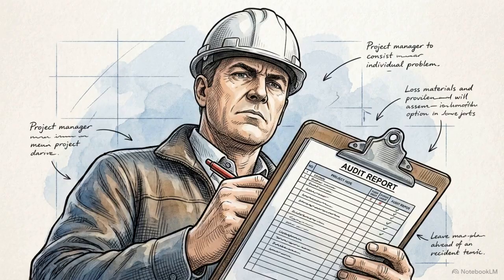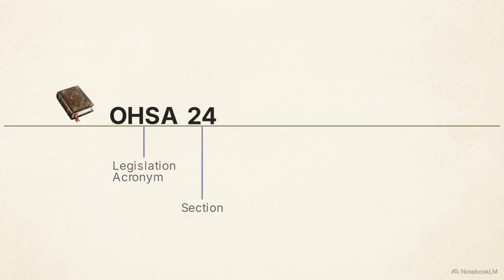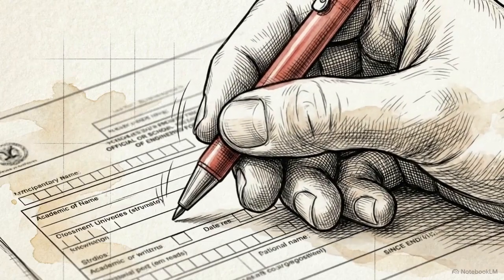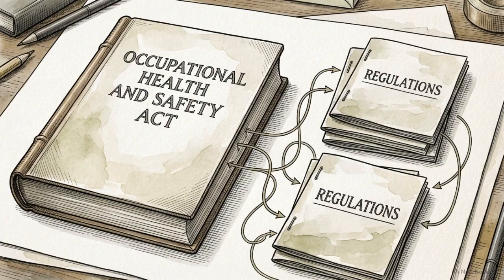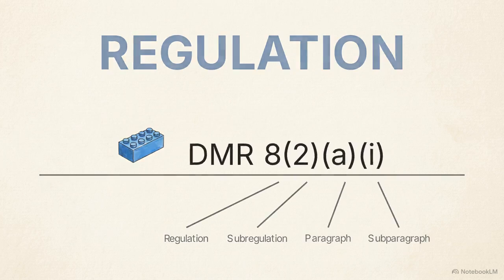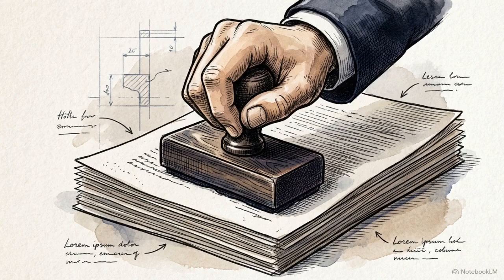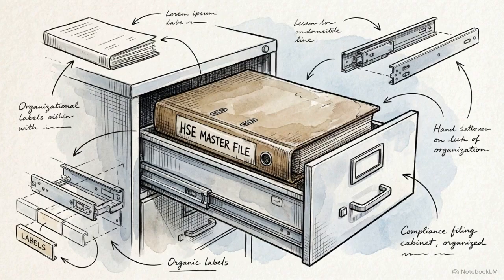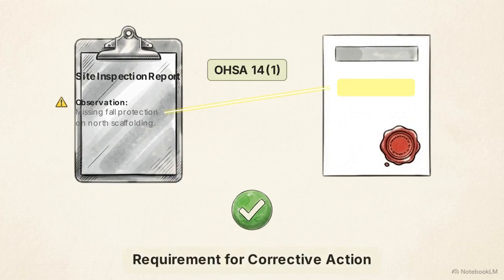MASTERING HEALTH & SAFETY, TENDERING & COMPLIANCE FOR JBCC, FIDIC & NEC3 PROJECTS : LEGAL CITATIONS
EP06 : In this episode, we explain how to read and write legal citations correctly in HSE documents. This is a practical skill that helps with risk assessments, audit reports, legal registers, method statements, notices, and incident reports.

In this episode:
- What a legal citation is
- Sections, subsections, paragraphs, and subparagraphs
- How to cite legal references properly
- Common mistakes people make
- Why correct legal referencing matters in HSE work
- Practical examples relevant to South African workplaces

This episode is especially valuable for safety officers, auditors, supervisors, compliance practitioners, and project managers who prepare formal HSE documents.